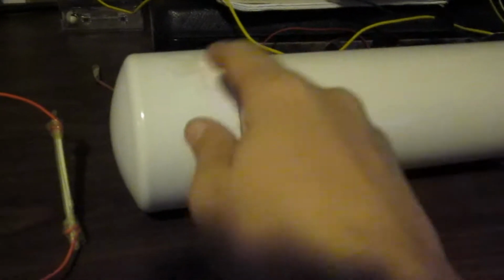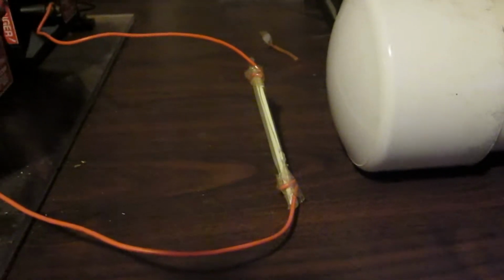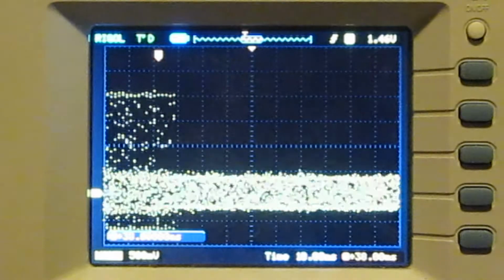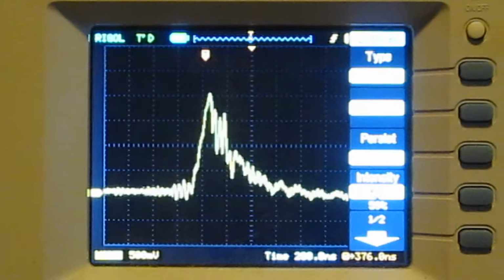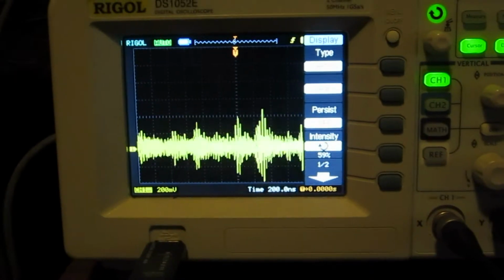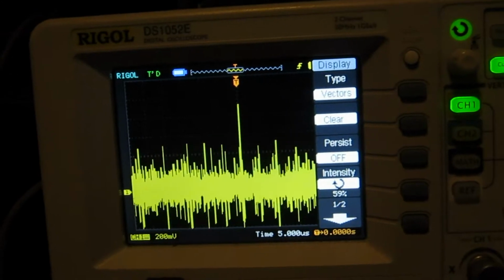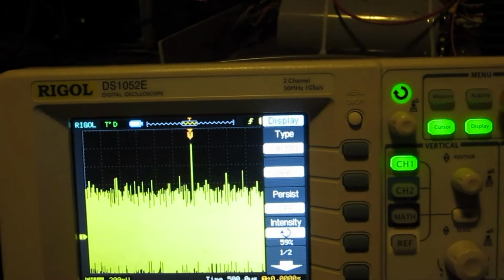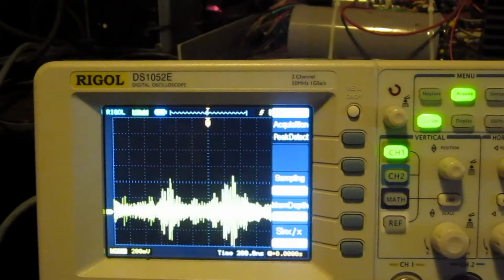Tritium Nuclear Fusion Experiment - Part 3 : Fast Neutron Detector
This is the third installment in the video series exploring if it is possible to turn a tritium tube from a radioactive exit sign in to a neutron generator.  In this video Dr. Jaynes, gets a fast neutron detector up and running and start to investigate the possibility of trying to detect neutrons with from this crazy high voltage scientific apparatus.